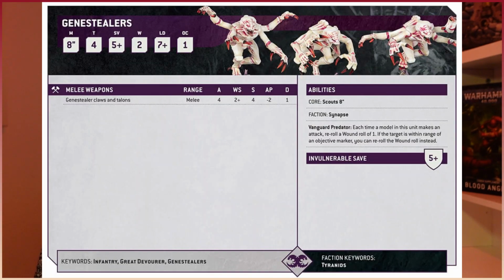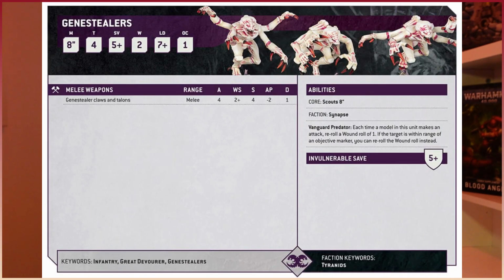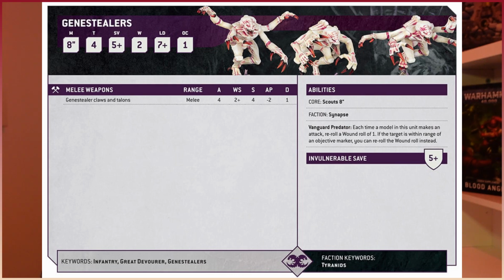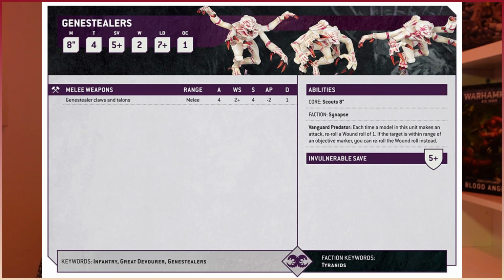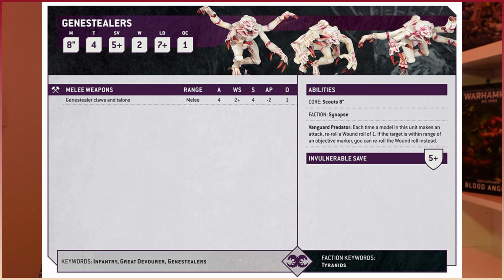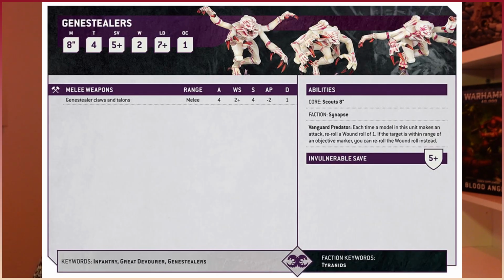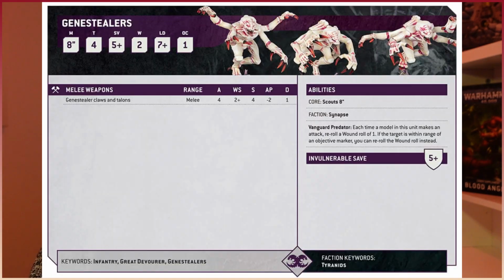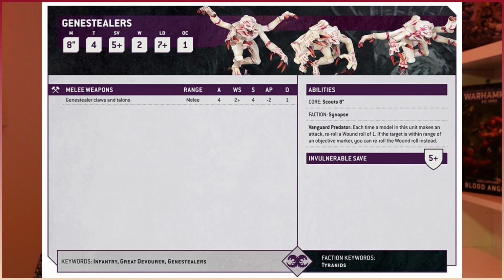New Tyranid Genestealers Datasheet Reaction - Warhammer 40k 10th Edition